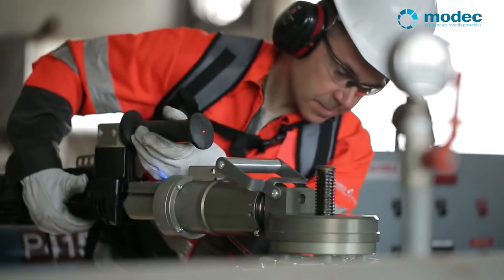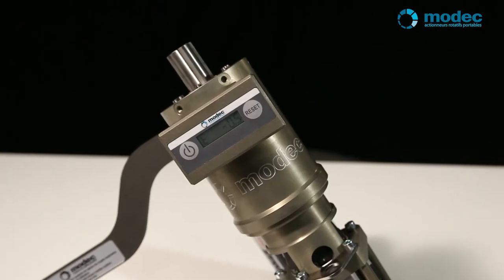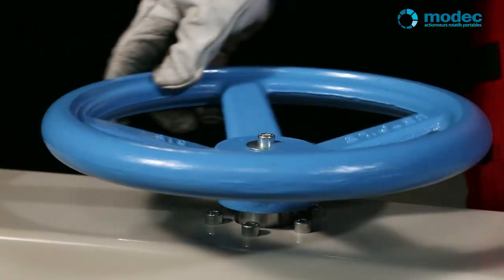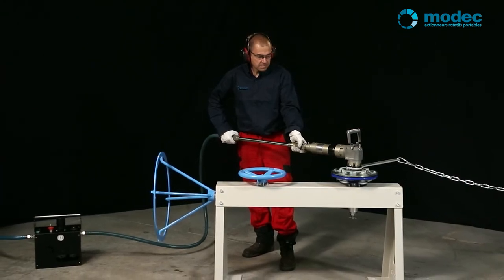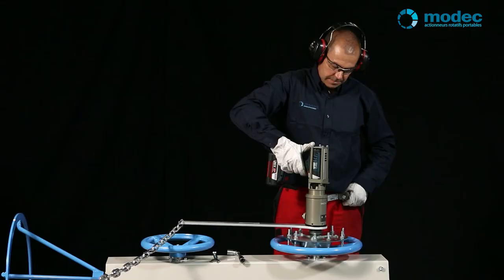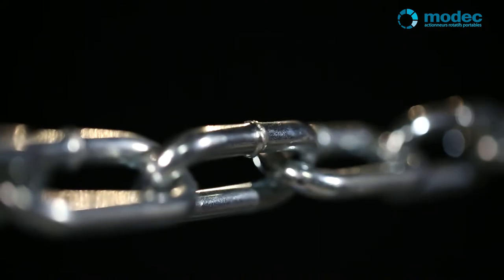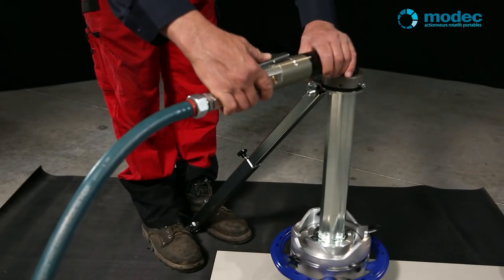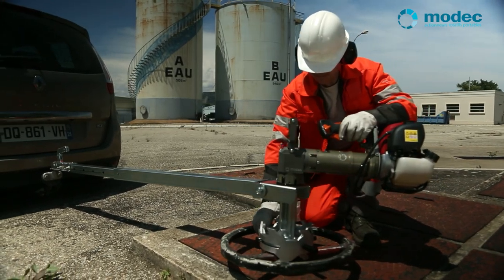Discover our portable valve actuator range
Here are the solutions that MODEC offers to its customers

We sell pneumatic motor and portable valve actuator.
Portable actuators are the must-have tool for industry operators to open and close all types of manual valves quickly, efficiently and safely. Our modular range offers greater choice and flexibility.